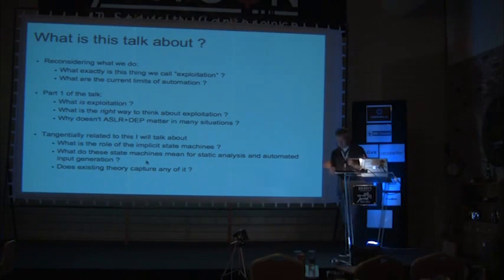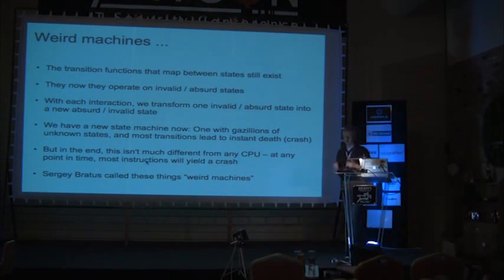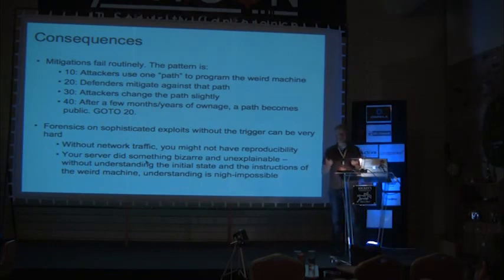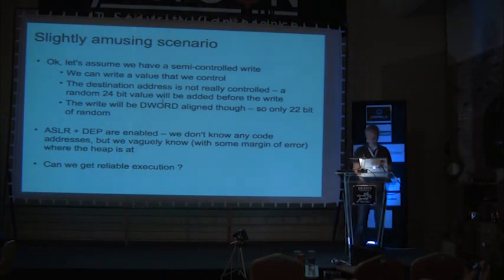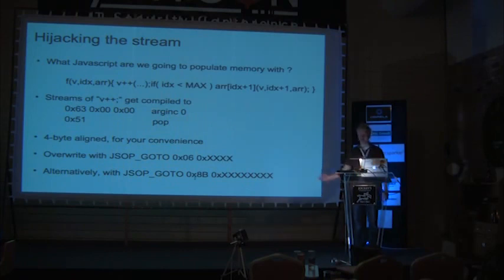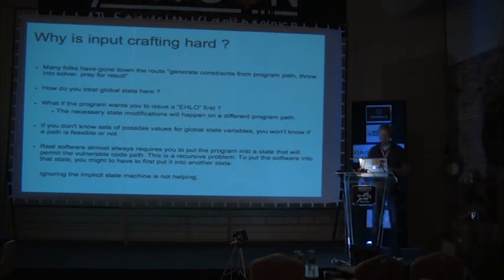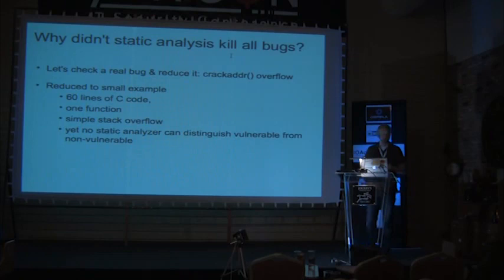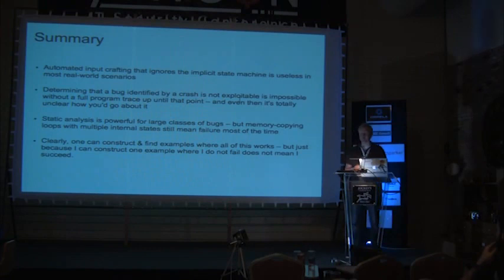AthCon 2012 Exploitation and State Machines